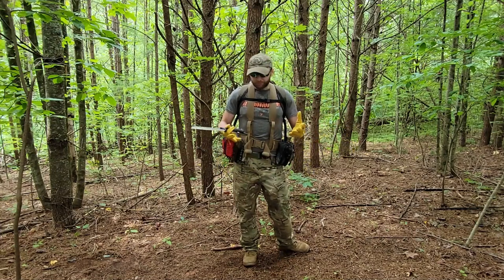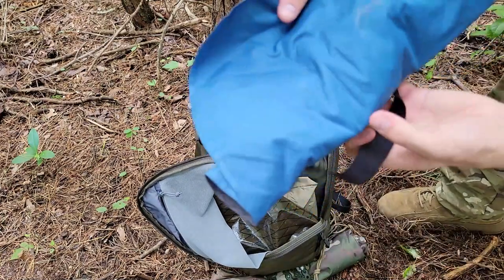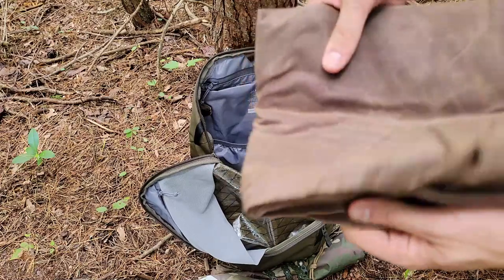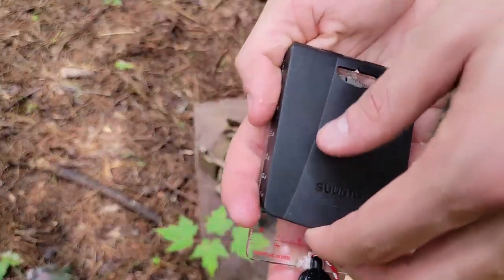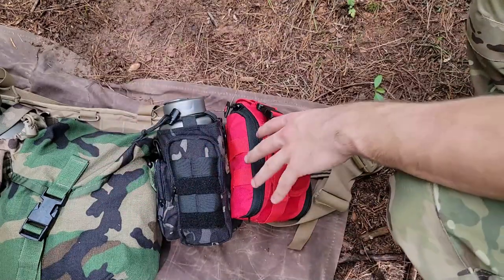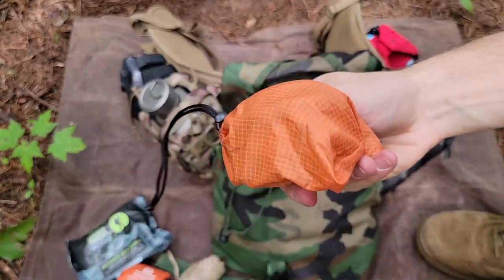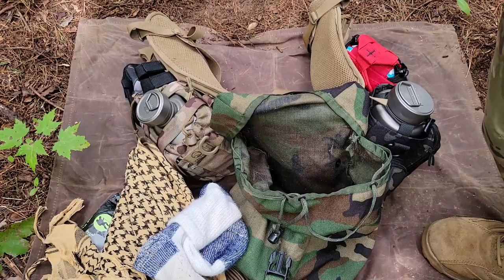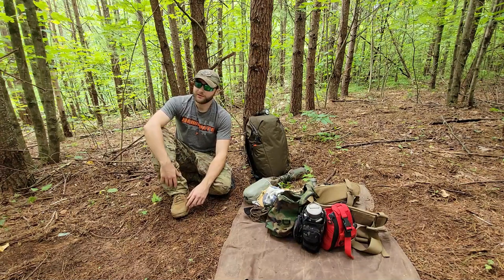UPGRADED BELT KIT & SMALL PACK LOADOUT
BANANA BAG DRINK

**CLOTHING**
HARDLAND PANTS
NEW VIEW HUNTING RAIN JACKET